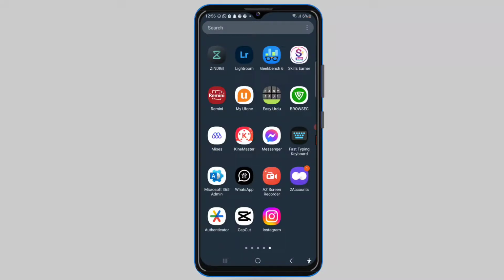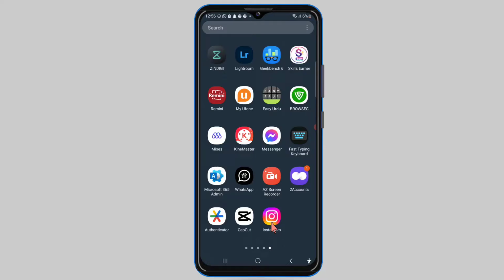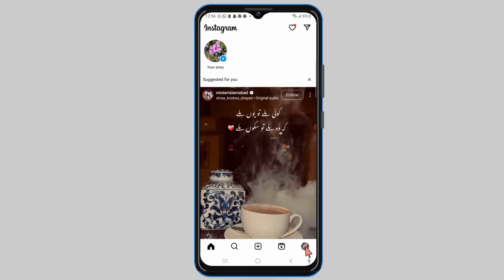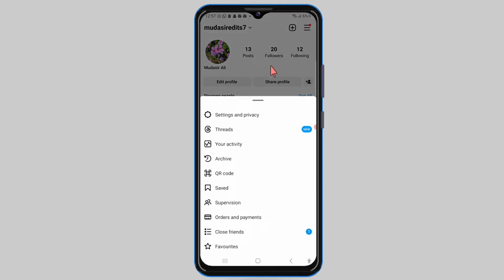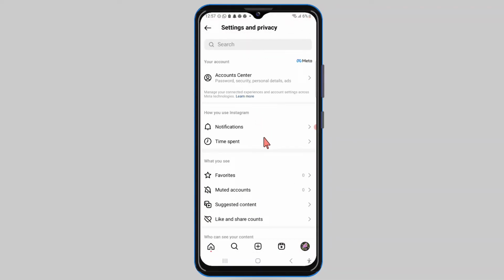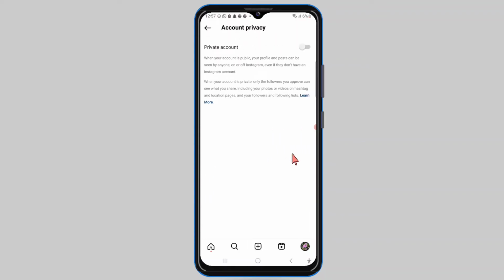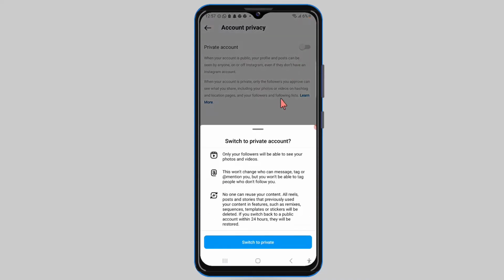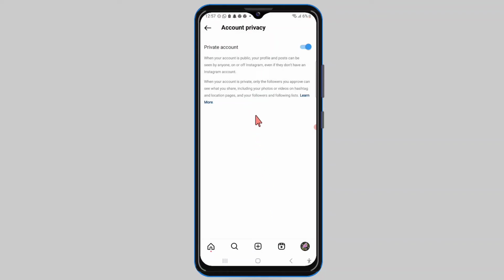change instagram account from public to private | how to turn your instagram account private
Learn how to change your Instagram account from public to private in just a few simple steps. Keeping your account private allows you to control who sees your posts and stories. Watch this tutorial to find out how to turn your Instagram account private and protect your privacy on social media.